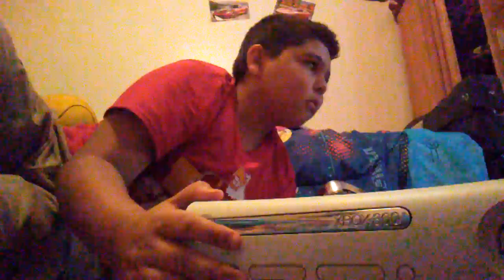21 de enero de 2017